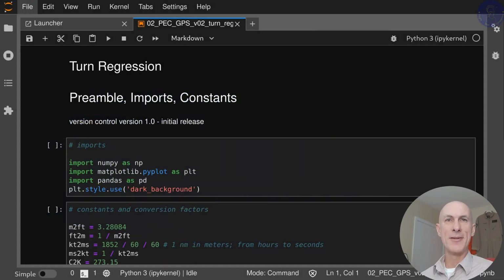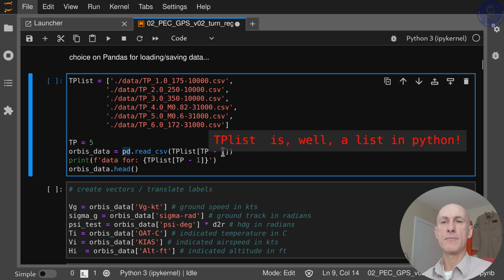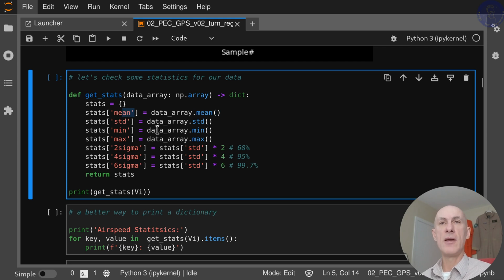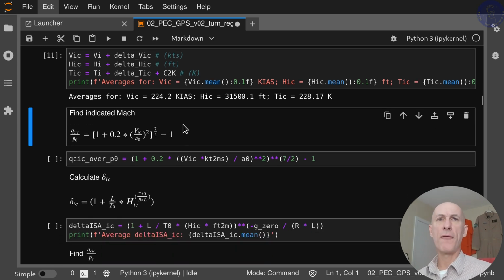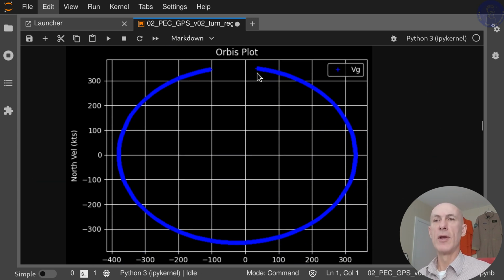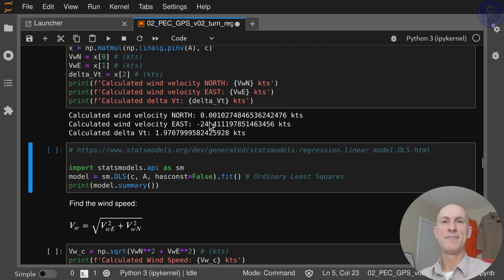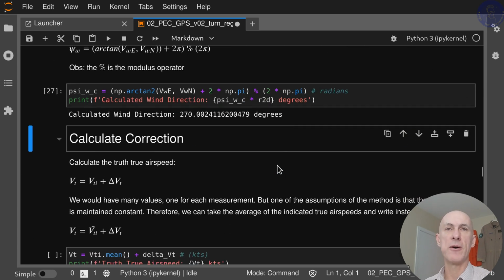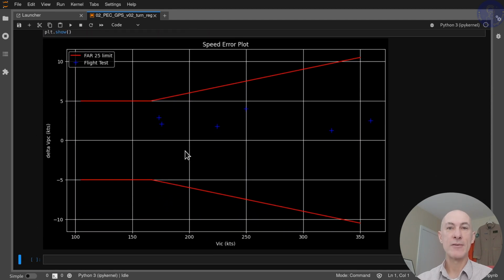Position Error Correction PEC/GPS - part 7 – Turn Regression/Orbis Method Data Reduction in Python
Data reduction routine in Python for the GPS/ Turn Regression/Orbis Method.
It uses an ordinary least squares method to solve for wind from GPS, altitude, airspeed and outside air temperature data collected during a stabilized level turn.

This video starts directly with coding in Python. If you are looking for the prequel, where the concepts are briefly explained, this is the link:

______Video Contents______
00:00 - Intro
01:20 - Preamble
03:25 - Flight test data loading
06:17 - Quick raw data plot
07:20 - Data quality check (statistics)
11:47 - Anemometric side / instruments calibration
13:20 - Mach
14:00 - True airspeed
14:16 - Wind triangle recap
15:17 - North / East components
15:47 - Quick Orbis plot
16:20 - Matrix build
18:28 - Pseudo-inverse solution
19:55 - Statsmodels alternative solution
21:16 - ANOVA analysis
22:51 - Wind speed / direction
23:44 - delta Ps / Ps
26:27 - FAR 25 compliance check